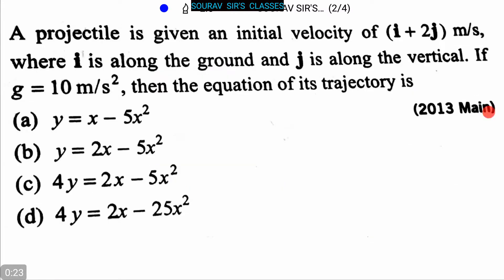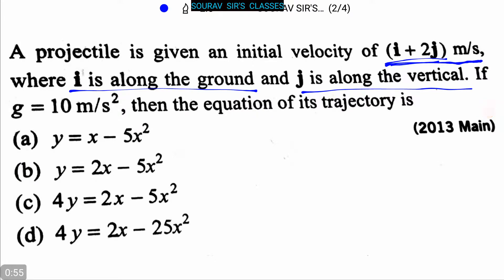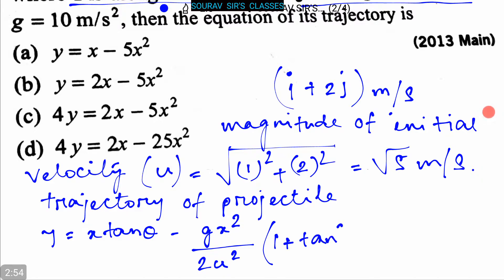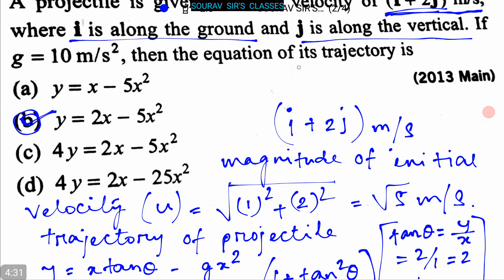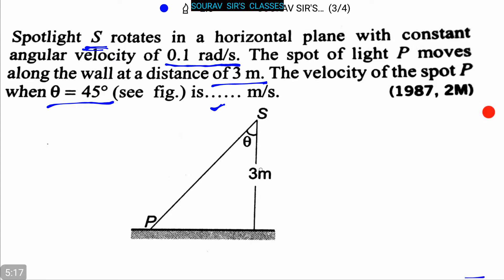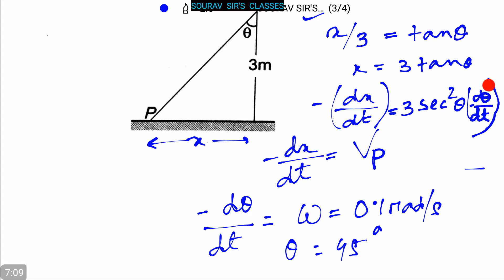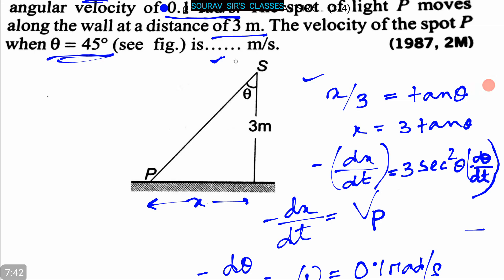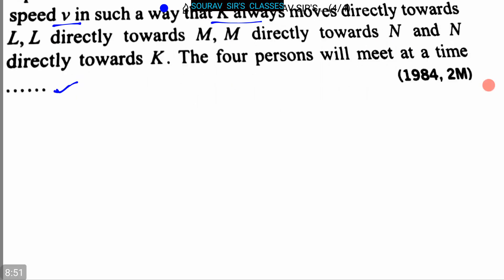PHYSICS 5 IIT JAM, IIT JEE, CSIR NET, MAIN ADVANCED, NOTES, ONLINE CLASSES, VIDEO LECTURES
How to prepare Physics for IIT JAM

Joint Admission Test(JAM) is an all India admission test conducted jointly by the Indian Institute of Technology(IITs). This exam is to get admission in IITs for M.Sc.,integrated Phd and M.Sc.-Phd dual degree.

It was first conducted in 2004. Every year approximately 10,000-11,000 students appear for Physics in this exam. Precisely defined syllabus of this exam makes it easier to qualify the cut off, but for better result or to get admission into IITs you need good score. Here in this post I am going to discuss on "How to prepare Physics for IIT JAM".

IIT JAM Preparation Tips 2018 for Physics: Syllabus

While beginning JAM preparation JAM 2018, the foremost step for any aspirant would be checking JAM 2018 Physics syllabus. Exam experts point out that efforts of candidates put in to prepare for JAM 2018 Physics paper would go futile, if they are unaware of the syllabus.

The Physics syllabus will be helpful for aspirants preparing for JAM 2018 as the syllabus details the chapter. Further, JAM syllabus for Physics paper will guide candidates with what to study and how much to study. The JAM aspirants can check syllabus of JAM 2018 for Physics  in the table below.

IIT JEE Exam Pattern

Joint Entrance Examination has named Engineering & Architecture Papers as Paper 1 & Paper 2 respectively. Both papers have different IIT JEE Exam Pattern and paper 2 is completely an offline exam. To distinguish between these papers & provide you a clear idea about the marking scheme & time duration mentioned in the 2018 Pattern.

IT JAM (Joint Admission Test for M.Sc) is a national level examination organized by the IITs and IISc on a rotational basis. Through this exam, students can get admission in M.Sc (Four Semesters), Joint M.Sc.-Ph.D., M.Sc.-M.Tech., M.Sc.-Ph.D. Dual Degree & other courses. Top reputed colleges & institutions like IITs & IISc offer admissions into these courses on the basis of IIT JAM exam. IITs started conducting the JAM in the 2004 – 2005 academic session.

In this article, we are providing details about IIT JAM 2018 exam, including the application form, eligibility, exam date, exam pattern, etc. We’ll also take a look at other crucial aspects of IIT JAM such as the admission procedure, cutoff trends and much more.

IIT JAM Application Form 2018

Students can fill and submit the IIT JAM 2018 application form through the online mode.
Candidates have to register by entering their name, Email, Mobile Number and Password on the website.
After successful registration, candidates will receive an Email containing their enrollment ID.
After login through the ID & Password, candidates have to fill their personal, academic, qualification & other details in the application form.

Upload the scanned images of photograph, signature and SC/ST/PwD certificates (if applicable).
Make the application fee payment via online mode.

Make sure to check all the entries before the final submission.
Candidates are advised to take a printout of the application form for future references.

CSIR NET Exam, a journey thousands of aspirants’ desire to take every year, is undoubtedly amongst the tough national eligibility tests to check your candidature for taking Research Scholarships or Lectureships at Indian Universities.

Unaware with the numerous benefits associated with CSIR NET Exam, many candidates consider this exam just as an eligibility test to perform research.

After detail research, we have come compiled a series of informative blogs that descriptively highlight the importance, career scope, benefits and varied options available after qualifying CSIR Net Exam.

IIT JAM Admission Procedure 2018

Admission will be given in IISc Bangalore and IITs on the basis of all India merit list of JAM. The candidate who will clear any of the paper of JAM 2018, they will be eligible to take admission.

Once the IIT JAM is out, all the qualified candidates will have to apply for the institute, which will organize the IIT JAM 2018.

IIT JAM Cut-off

To seek admission, you need to cross the cut-off mark as fixed by the IIT JAM 2017 exam board. The cut-off is generated after the declaration of the results. If you secured the cut-off mark, you need to complete the IIT JAM 2017 admission form.